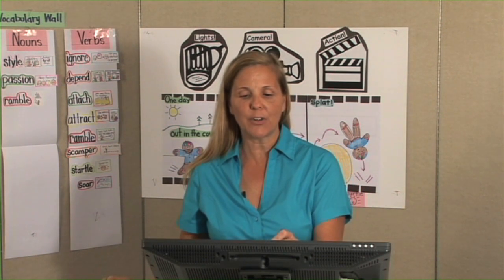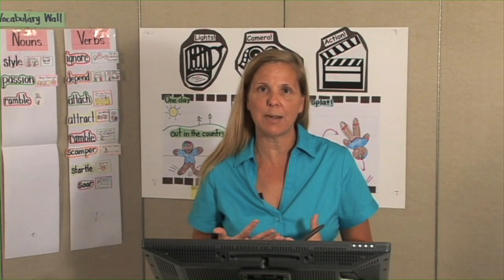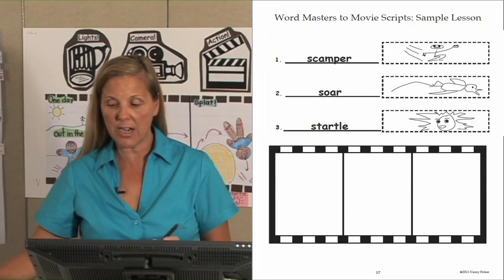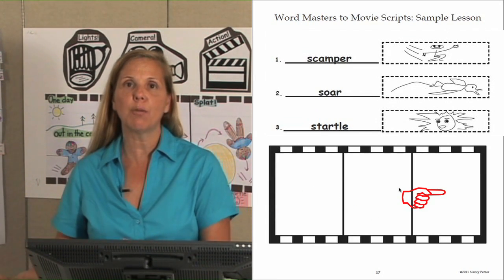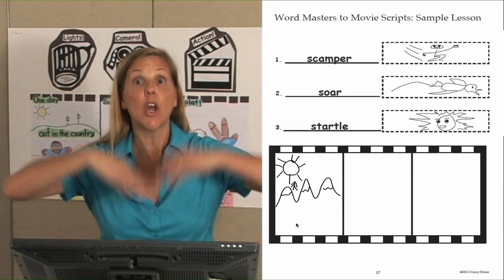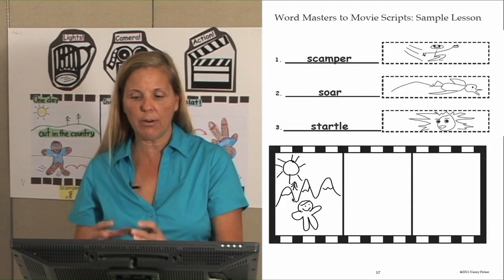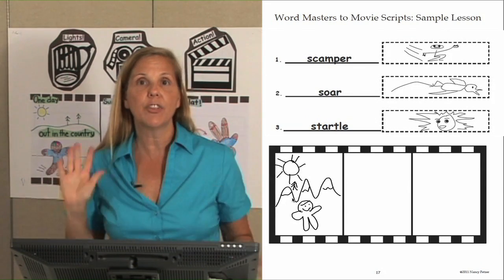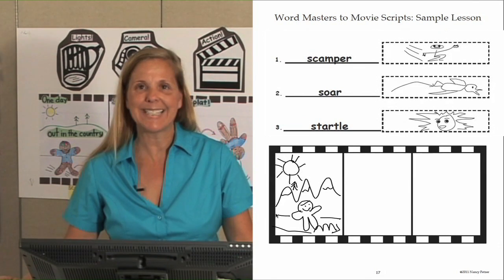K 1 Word Masters to Movie Scripts Part 1